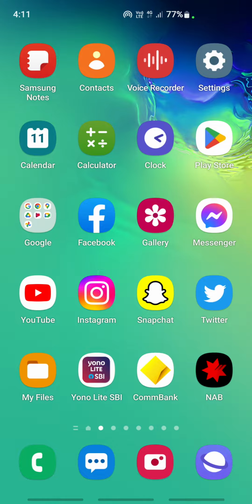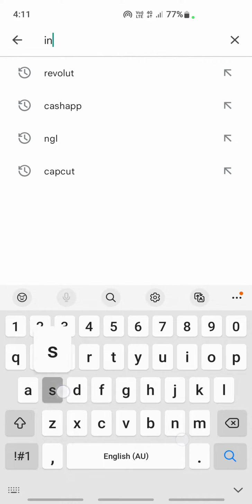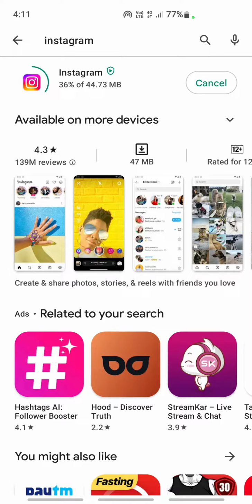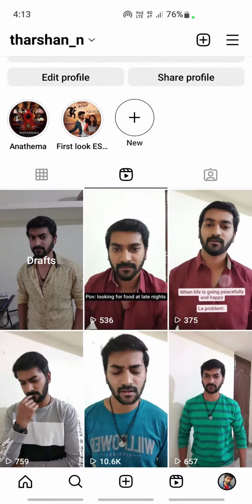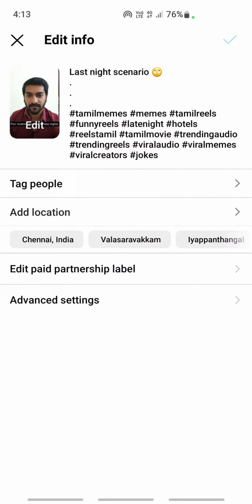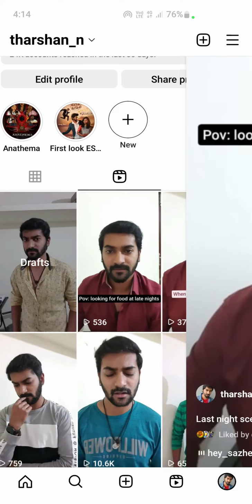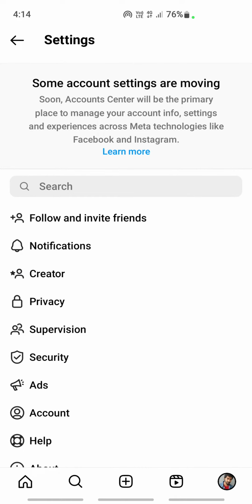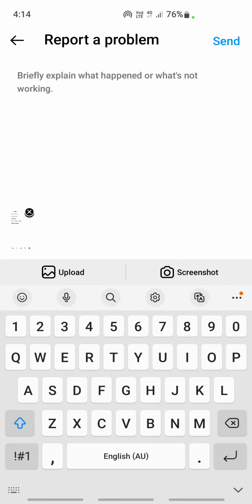How to Fix Instagram Reels Stuck at 0 views (EASY)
How to Fix Instagram Reels Stuck at 0 views. If your Instagram reel is stuck at 0 views, follow these simple steps to fix it!

If your Instagram reel is not getting the views it deserves, follow these simple steps to fix it. By following these steps, you'll increase your chances of getting more views for your videos and growing your Instagram following!
How to Fix Instagram Reels Stuck at 0 views